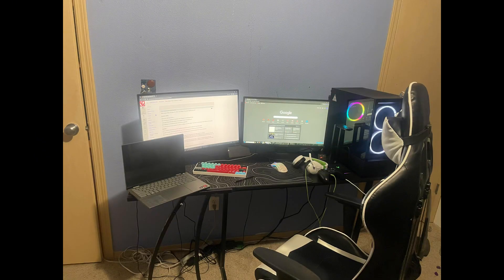January 11, 2024